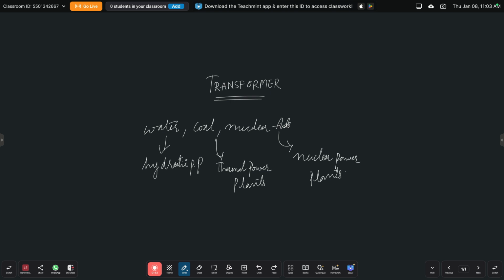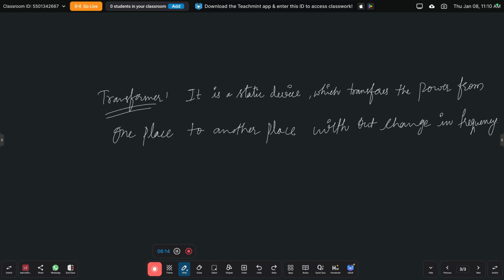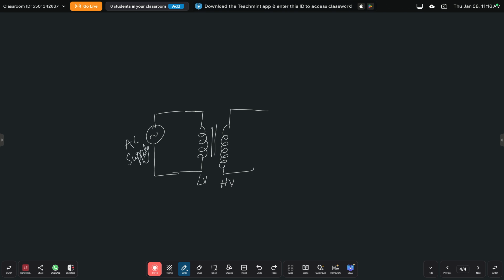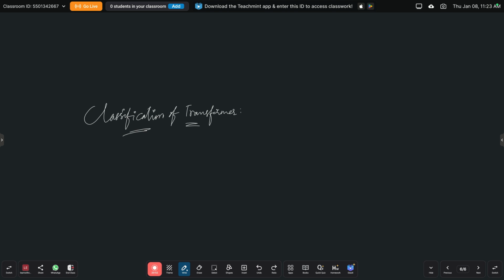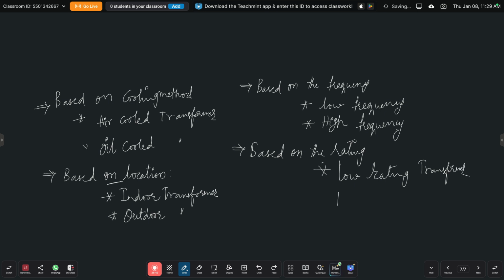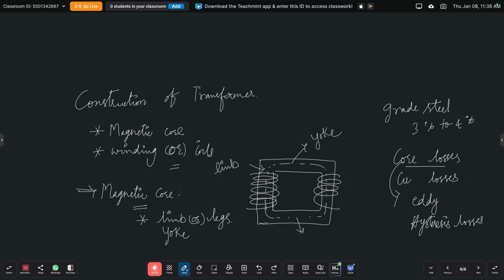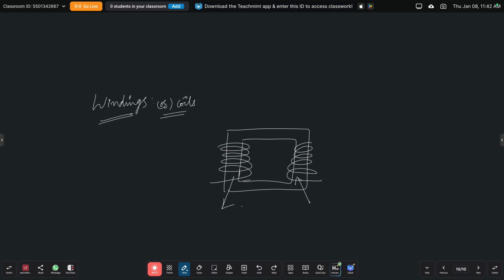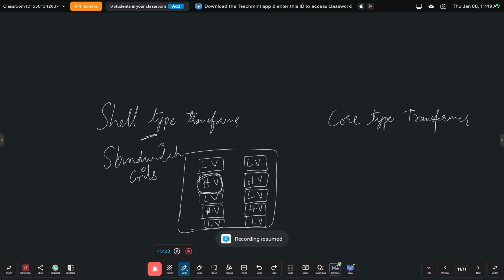Introduction of Transformers & Working Principles, Ms. K. Lavanya , Assistant Professor , EEE,CMRCET